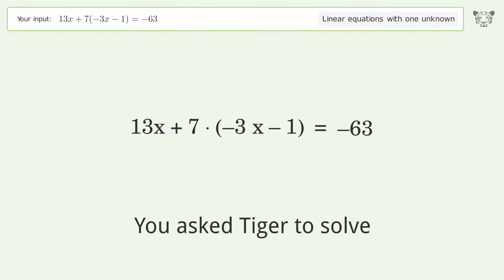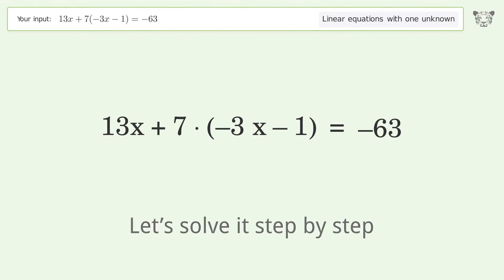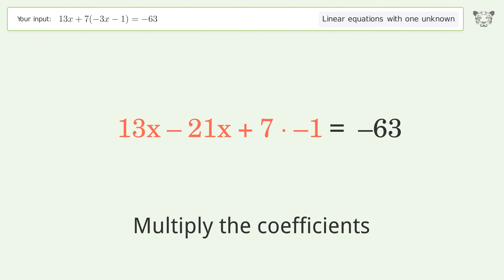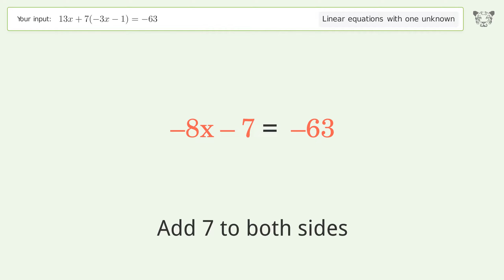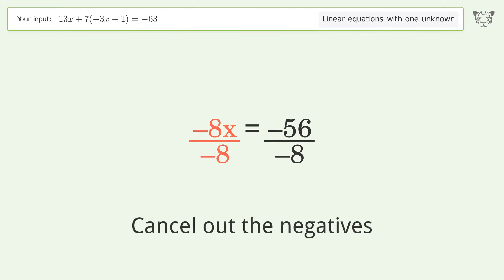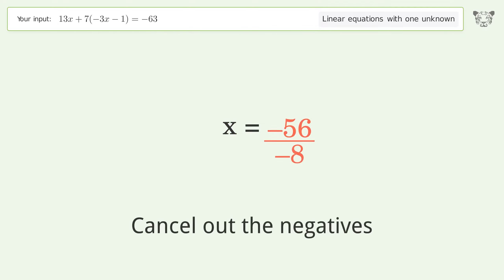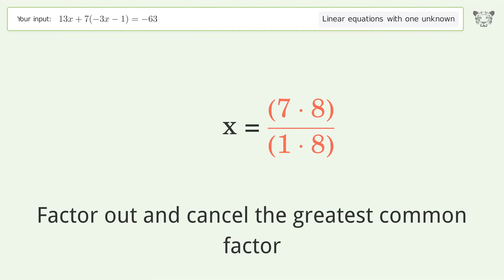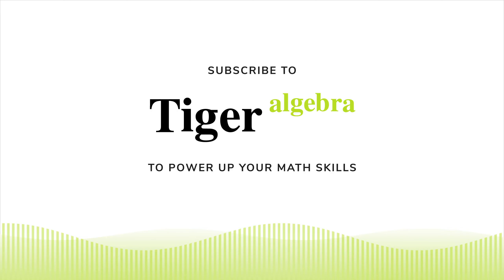Linear equation with one unknown: Solve 13x+7(-3x-1)=-63 step-by-step solution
Solving 13x+7(-3x-1)=-63 using the linear equation with one unknown solver

for a step-by-step and more tips and tricks for dealing with linear equations with one unknown.